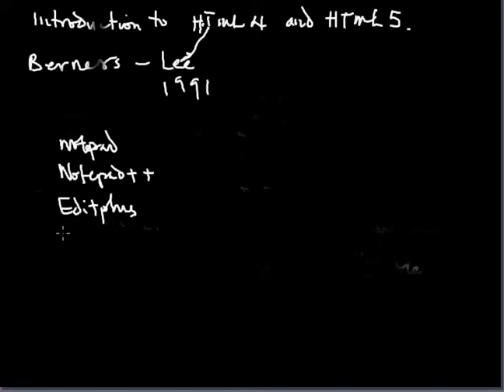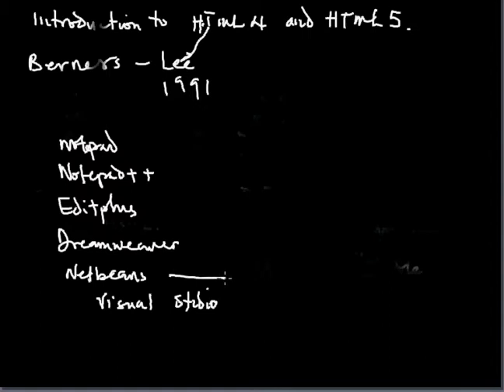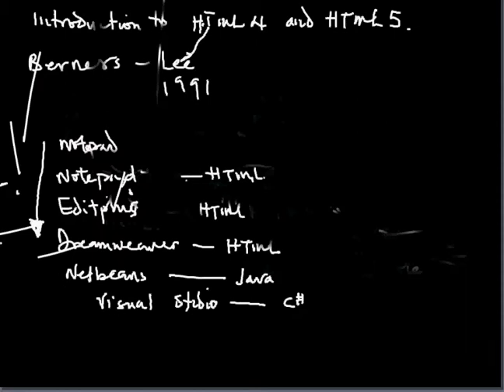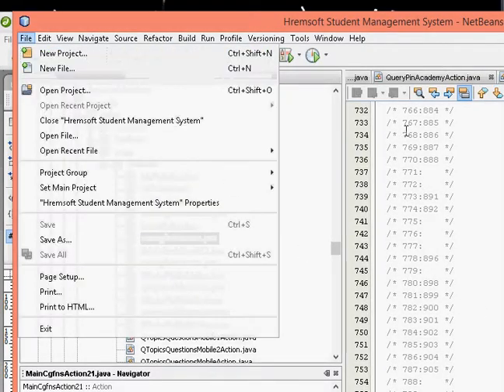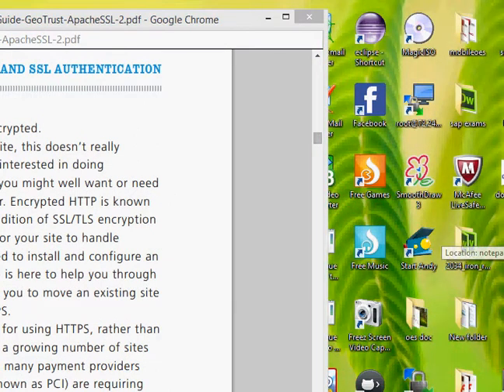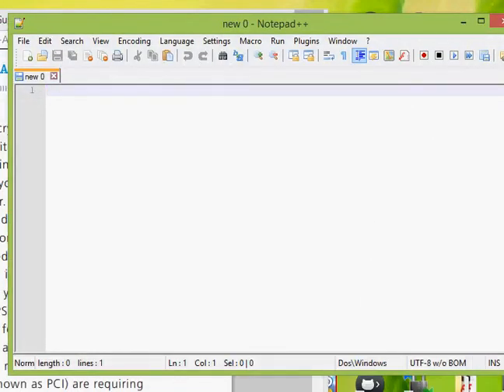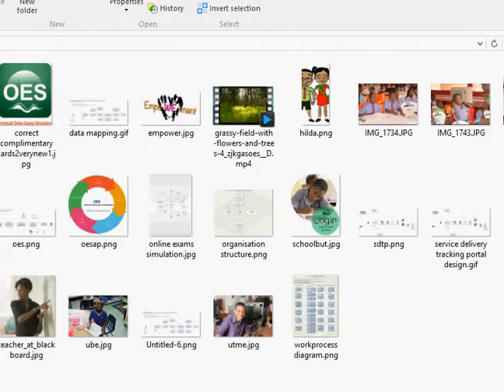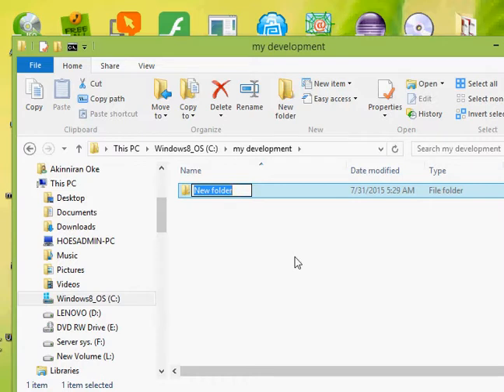HSA: Tools To Use